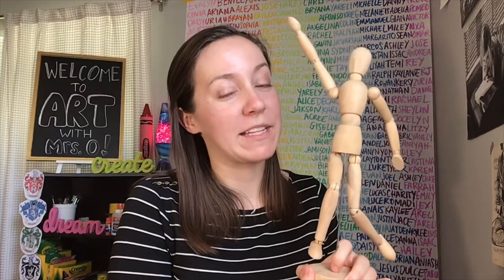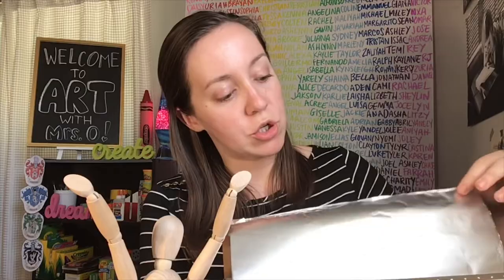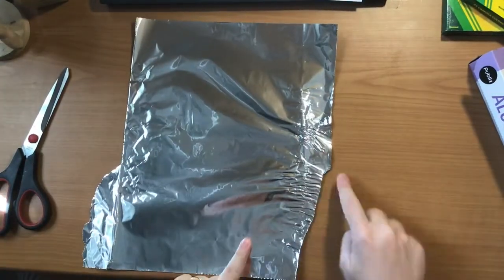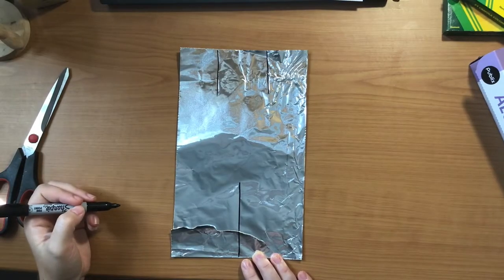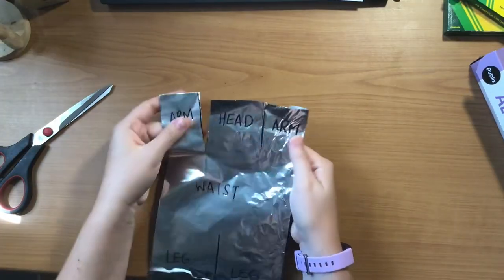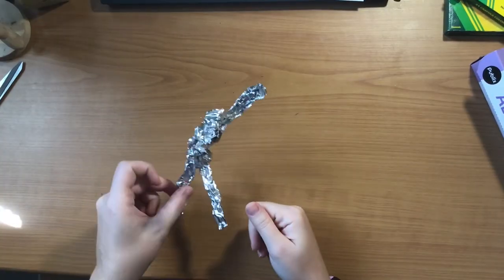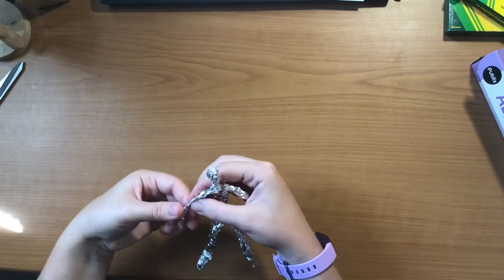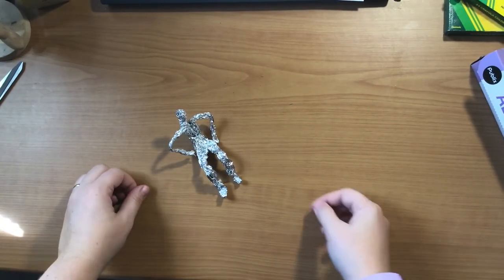Foil Sculptures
Learn how to make a figure out of aluminum foil!

Thank you to @sarakatecreate on Instagram for this awesome idea!